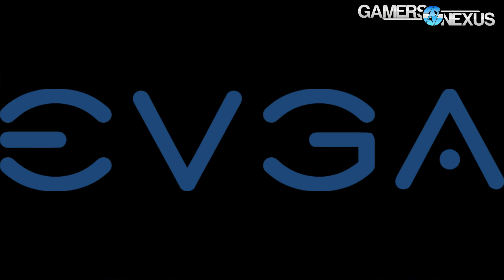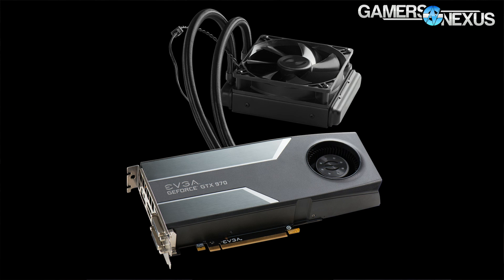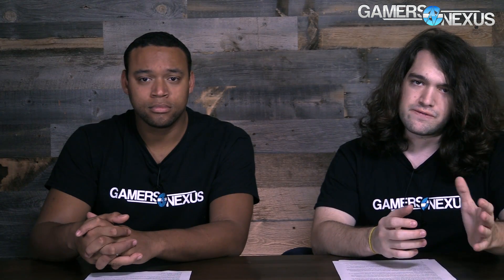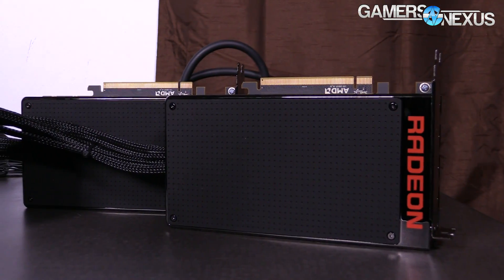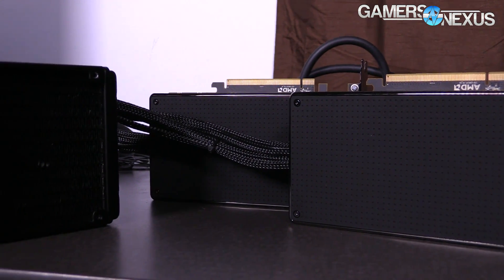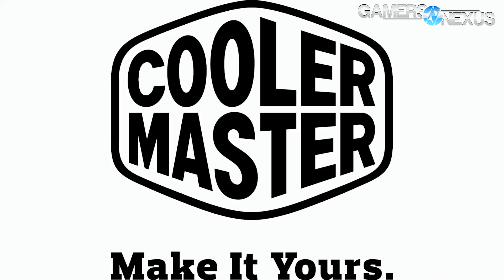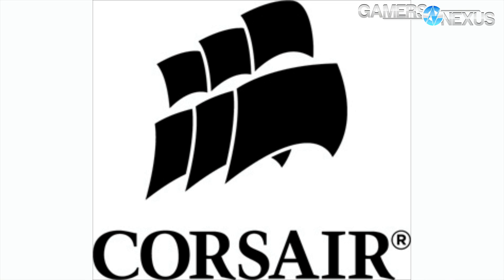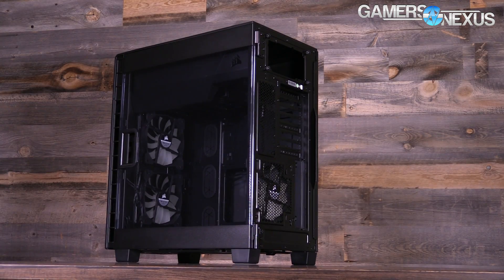HW News: Broadwell-E CPUs, 970 Hybrid, & Asetek v. Everyone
This week's hardware news recap looks at the Intel Broadwell-E leak, the GTX 970 Hybrid, Asetek's C&D aggression v. AMD & Gigabyte, and AMD's new FreeSync push.